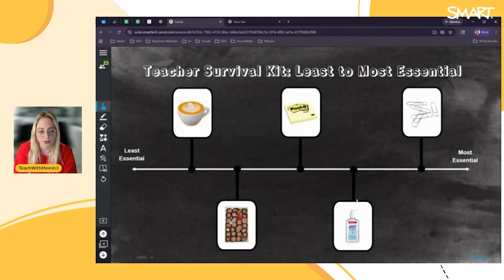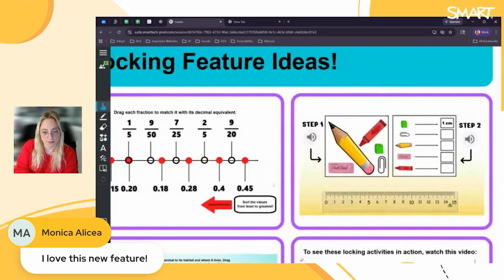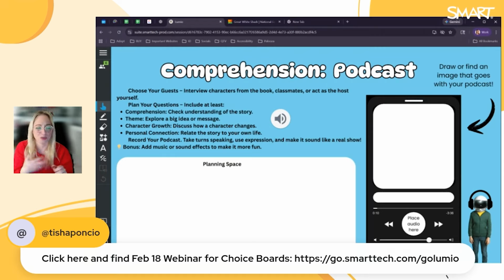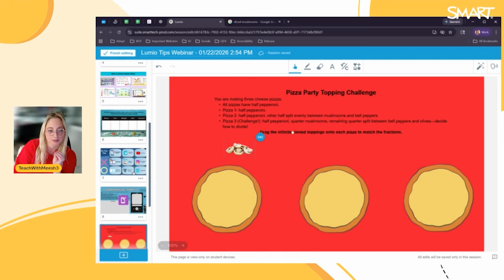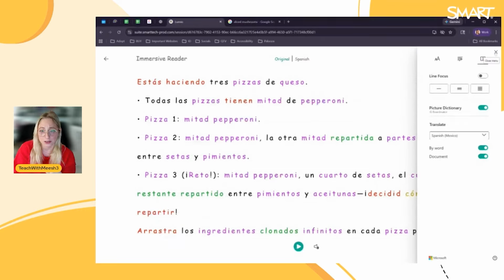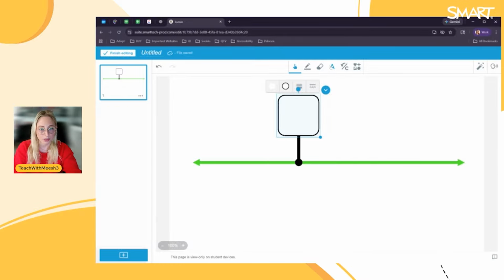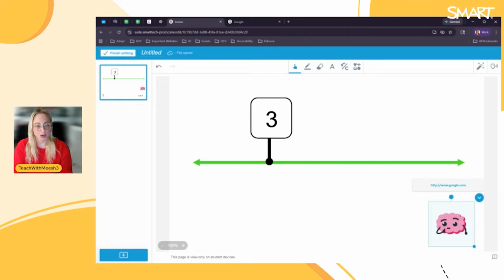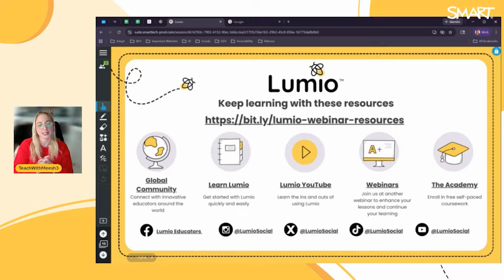Lumio tips you didn't know you needed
Join us for a fun, hands-on session all about getting creative in Lumio as we explore advanced locking, layering, game customization, and other powerful features that help you design engaging, imaginative lessons with ease.